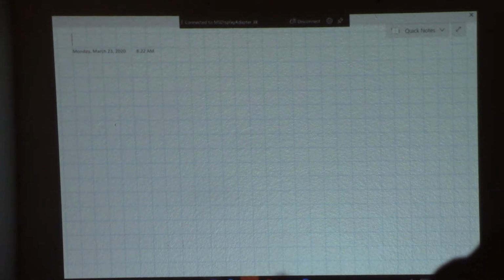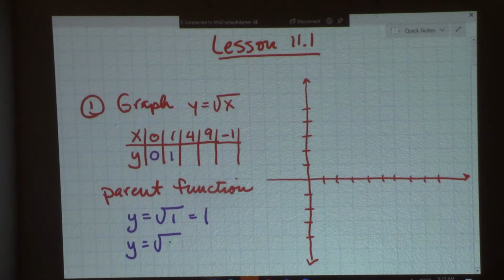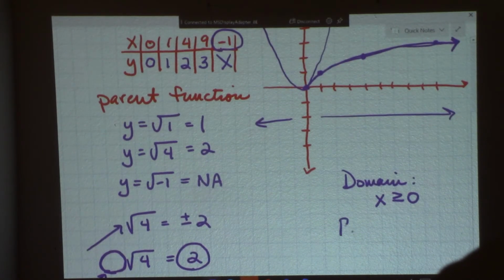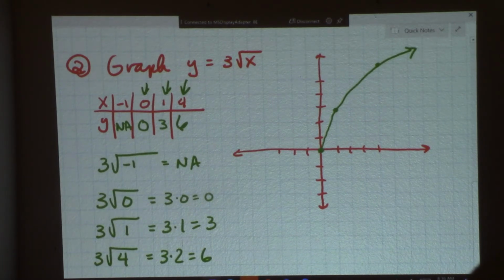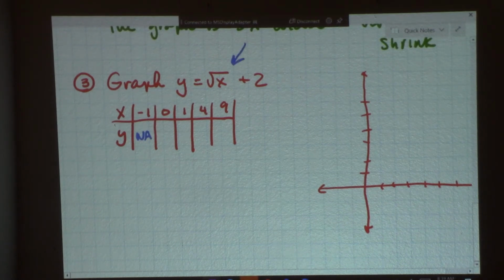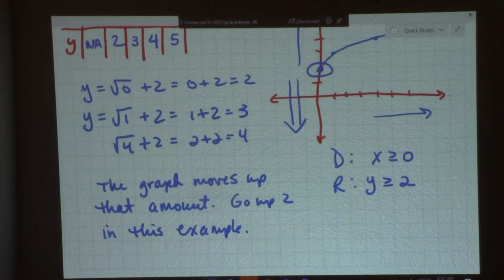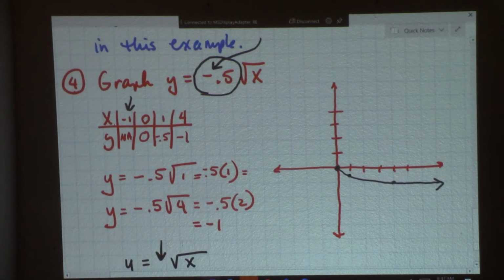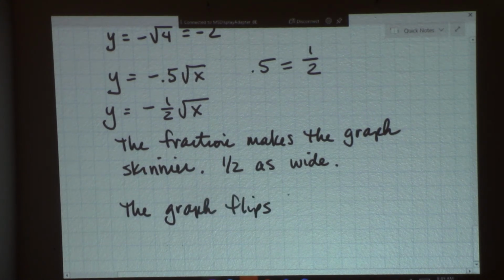Graphing Square Roots for Algebra 1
Lesson 11.1 McDougall-LIttel, 2007